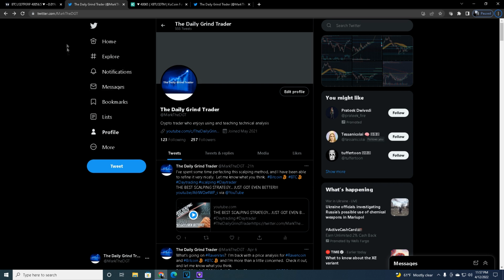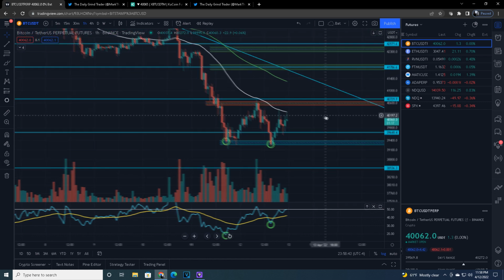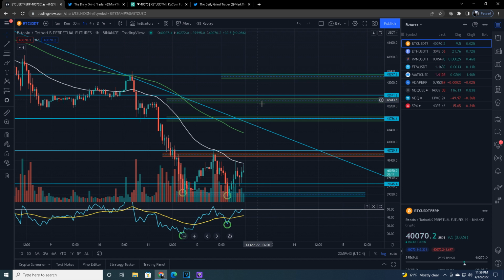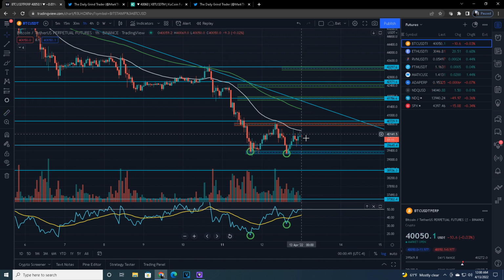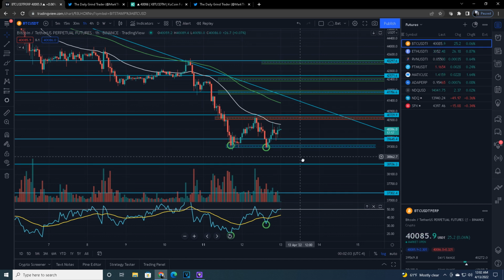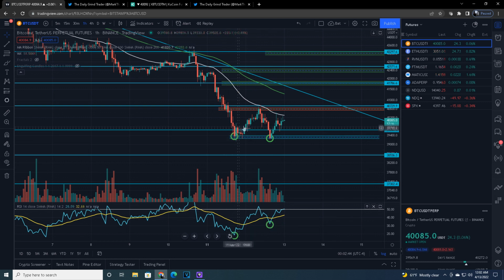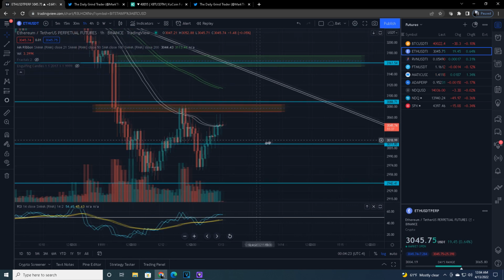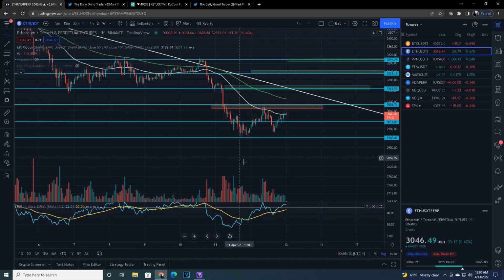🚨 BIG REVERSAL POTENTIAL FOR BITCOIN?!?!🚨 DON"T MISS THIS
What's going on YouTube?  Welcome back to The Daily Grind Trader.  Tonight, I'm going to show you a potential reversal pattern that's brewing in the crypto market.  It may not be a macro change, but it is definitely a very profitable potential!  Stick around, and let me know what you think.